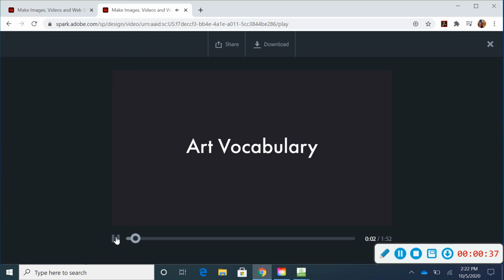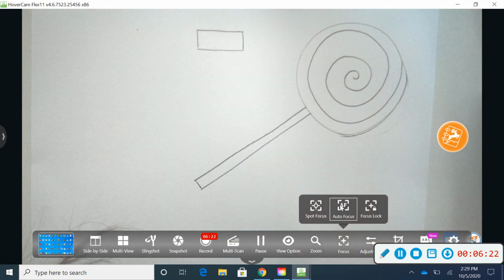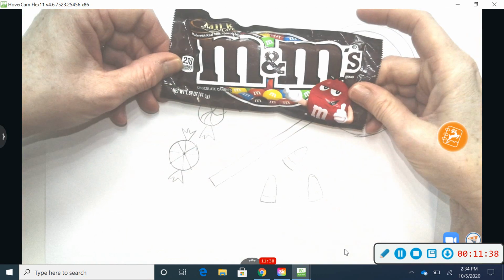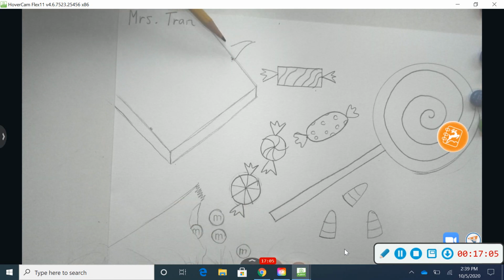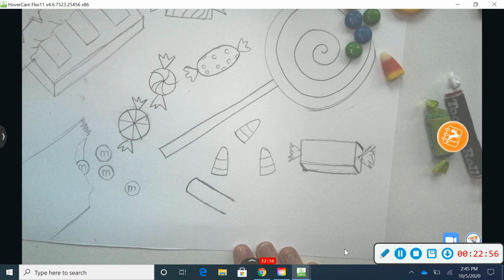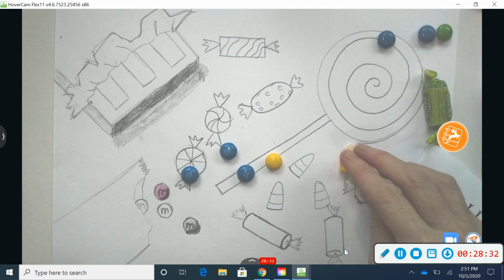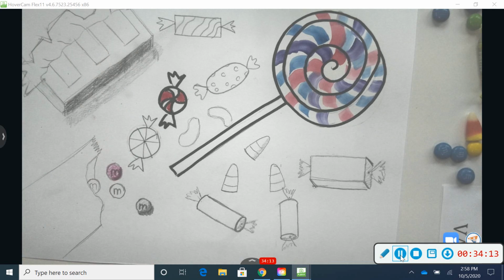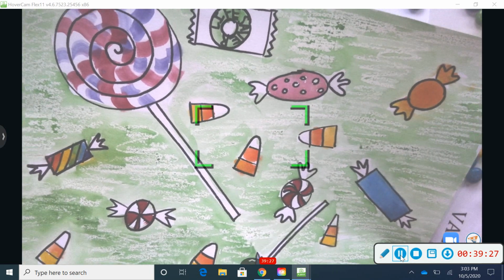Candy Drawing 3-5 TLAE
In this candy drawing, two dimensional and three dimensional ways to draw candy are demonstrated and discussed.